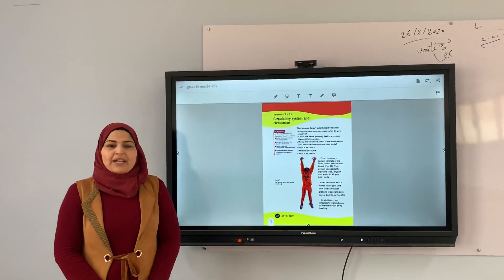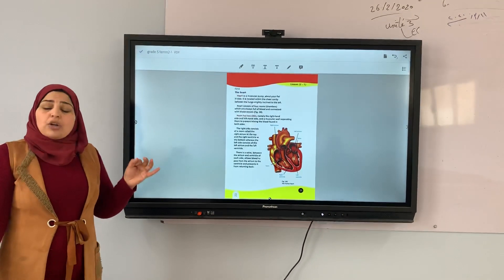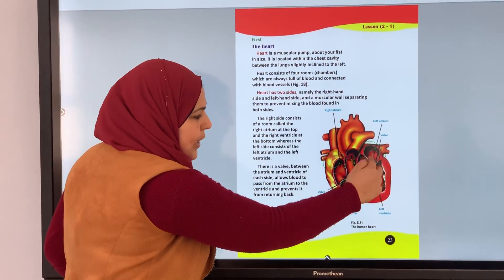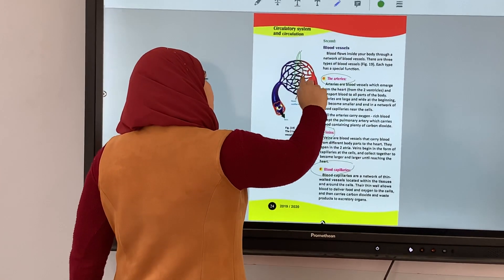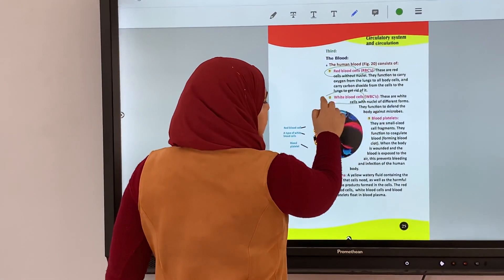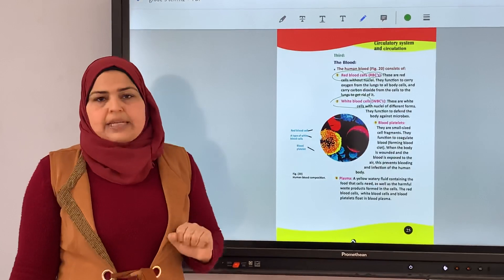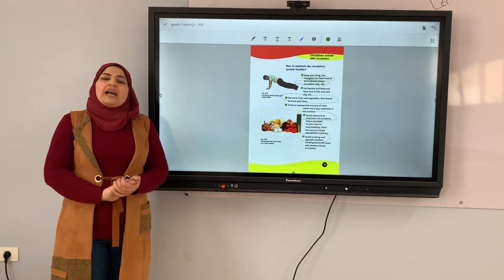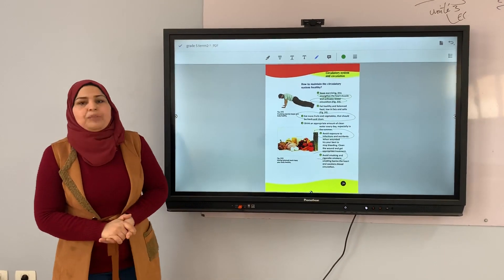الصف الخامس الابتدائي، science ، درس circulatory system، الأستاذة نورا حمادة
Primary five. Science.